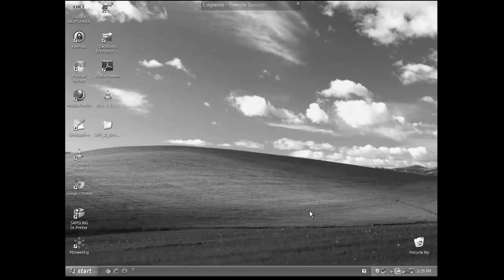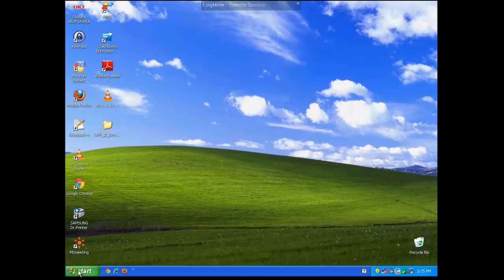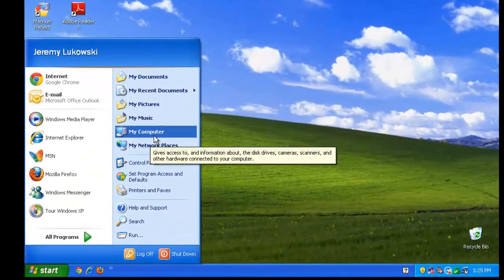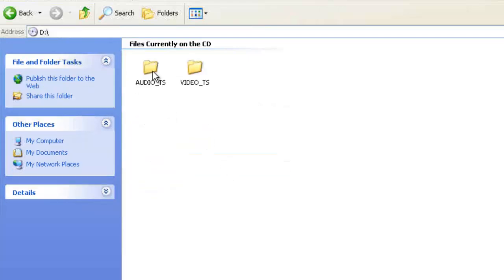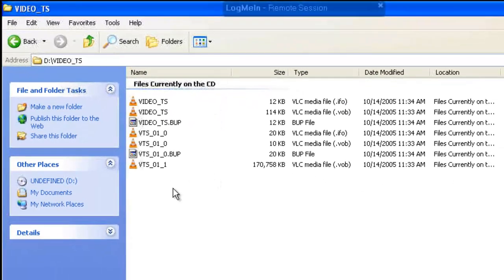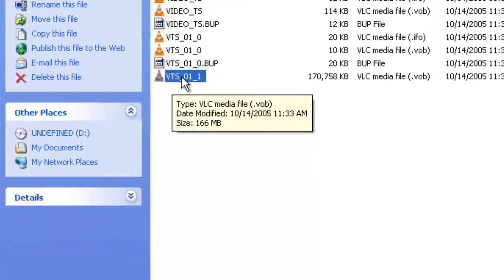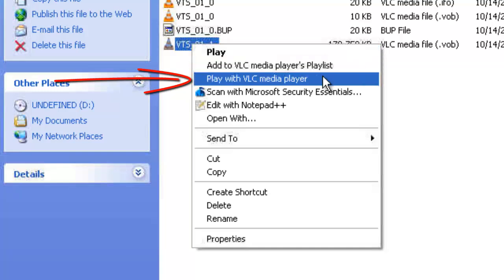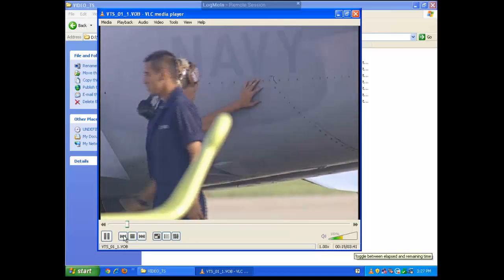How to watch a DVD using VLC in windows XP